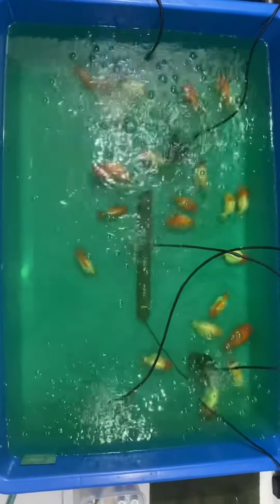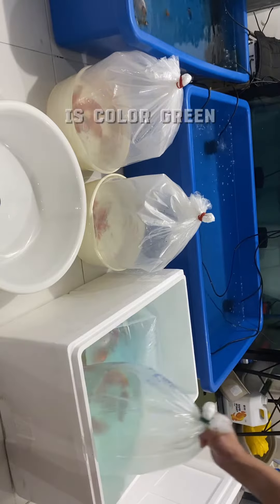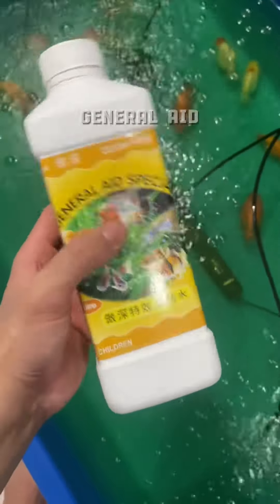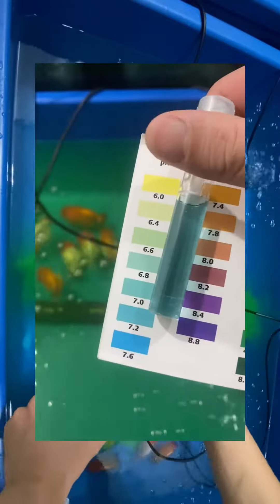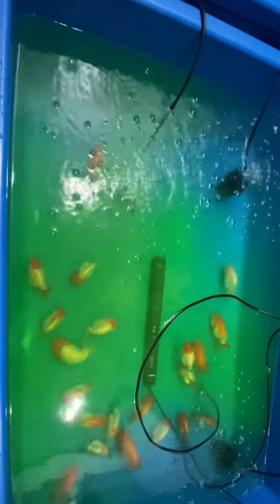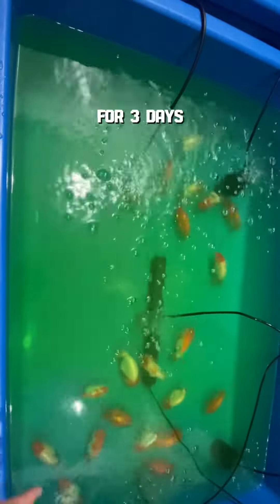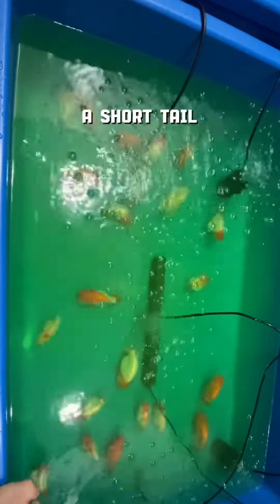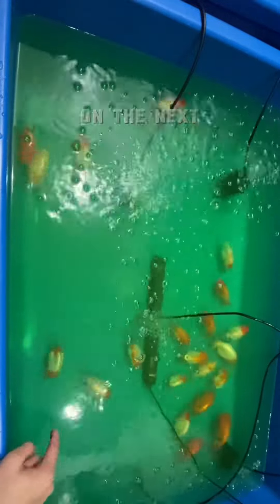How to have Green Water for NEW FISH? 🤔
Why I have a green water?